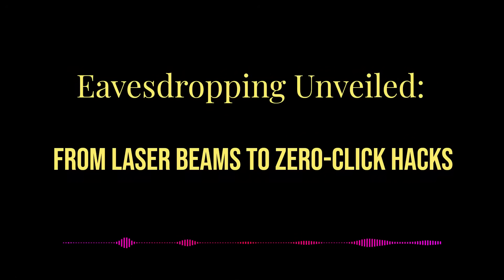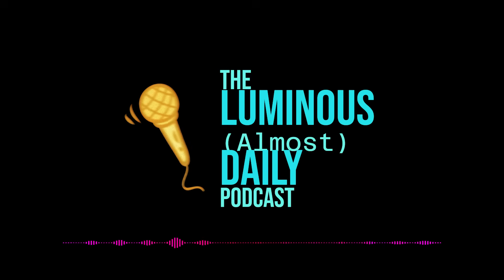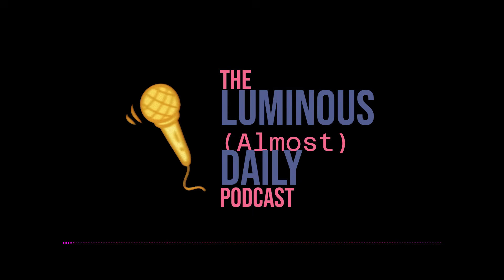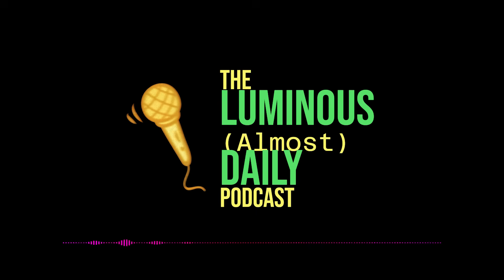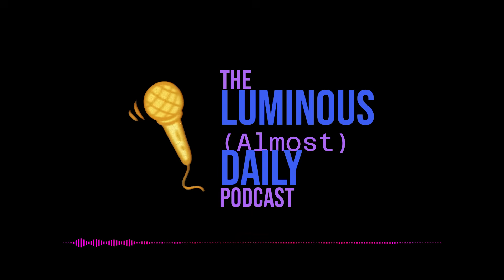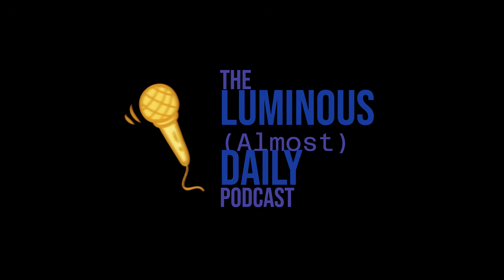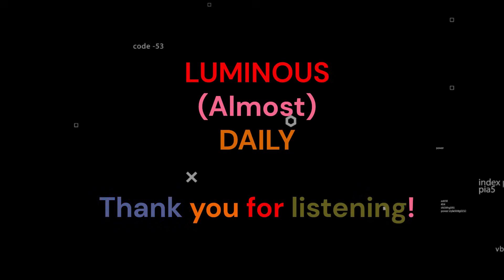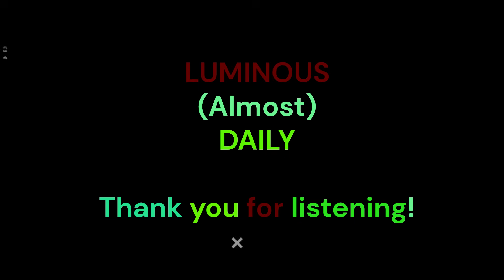Eavesdropping Unveiled From Laser Beams to Zero Click Hacks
In today's episode, we asked AI what it knows about existing technology which are commonly-used to eavesdrop on people's communications. The intention here is to find out if AI, when prompted, would report information that are rather sensitive: Things that remind people of that "CLASSIFIED" red stamps we see in movies. Also, we hope this episode would inform people of such spy tech, so that they won't be left behind ignorant of what spy technology has been existing and in actual use for quite sometime now.

As usual, we appreciate your time and effort in listening to this podcast. And if you found some time to comment, that'd be much more appreciated.

Facebook: Luminous by Trixie Cruz-Angeles and Ahmed Paglinawan or @noctilucouslogophile
Twitter: Luminous by Trixie Cruz-Angeles @luminoustrix